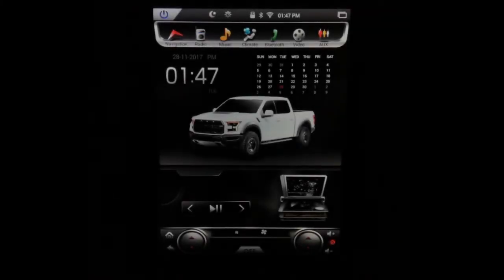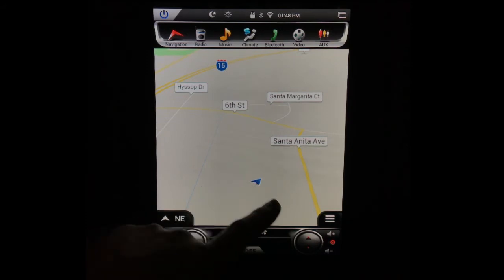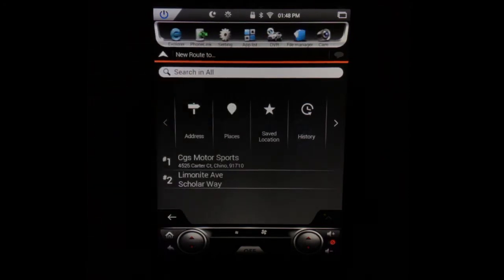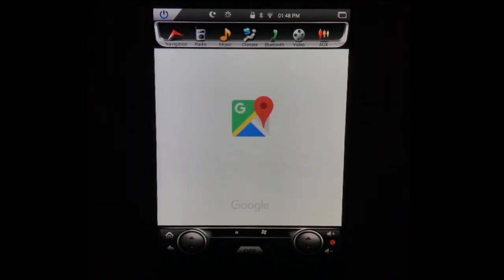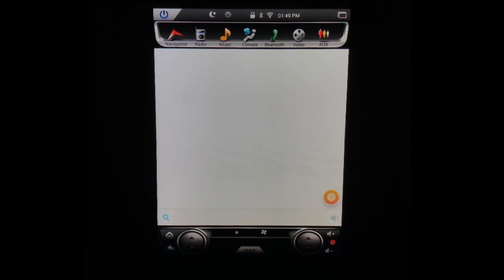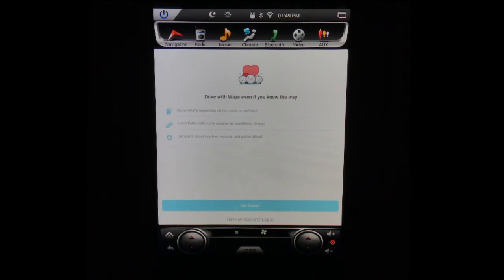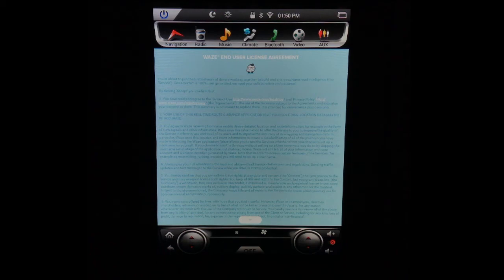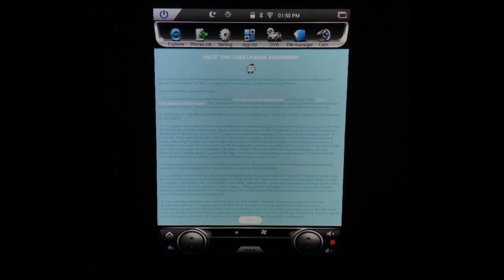"2 Minute How To" T style Navigation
In this 2 Minute How To video we will show how to use and change the Navigation feature on our T Style Unit.